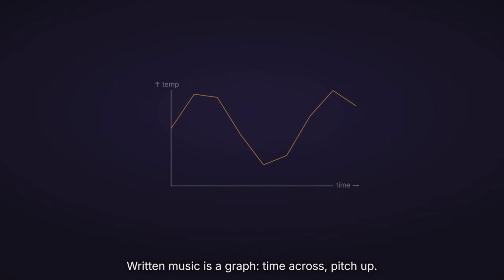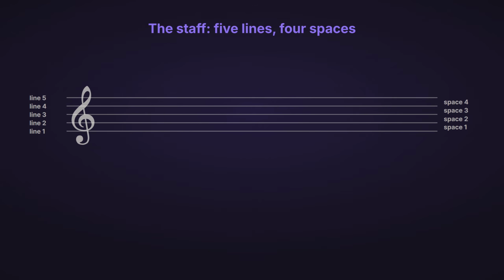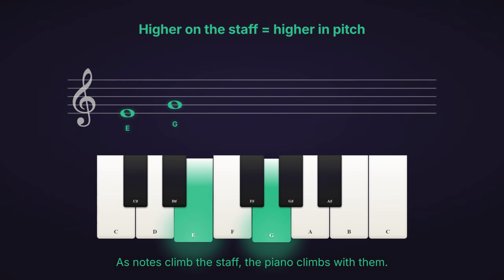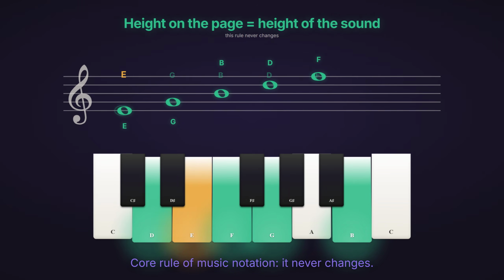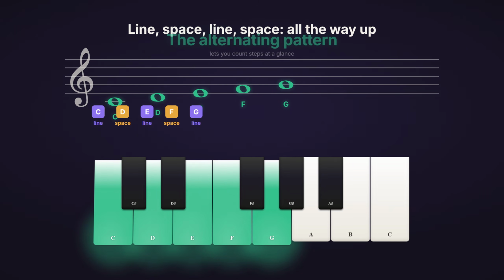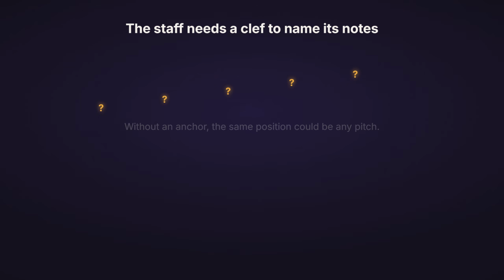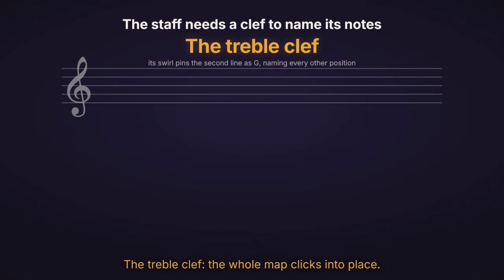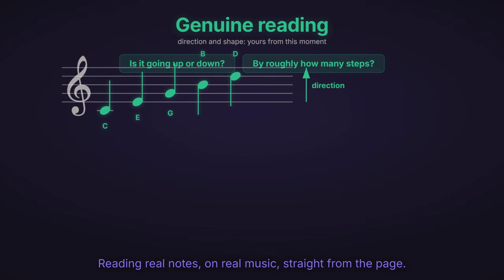How to Read Music, Part 1: The Staff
Written music is a graph you already half understand: time runs left to right, pitch runs up and down. Five lines turn that graph into a precise map of every note.

What you'll learn:
• The staff: five lines, four spaces, one ladder of steps
• Higher on the staff means higher in pitch
• How notes sit on lines and in spaces, alternating as they climb
• Why the staff needs a clef before the lines have names

⏱️ Chapters:
0:00 Written music is a graph you already half
0:48 The staff
1:46 Higher on the staff means higher in pitch
2:48 Notes sit ON lines or IN spaces
4:05 But which line is which note? Alone
5:23 You can already read the direction of any